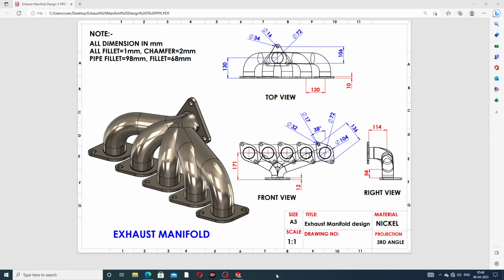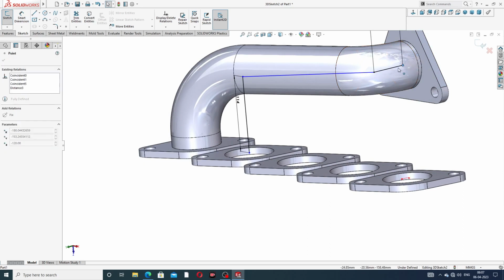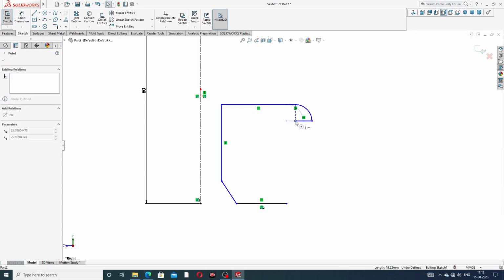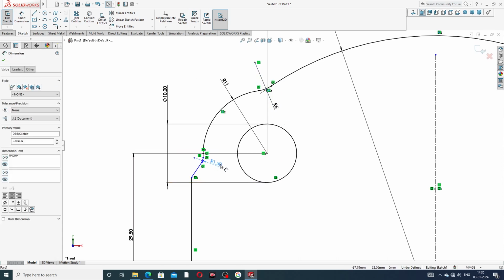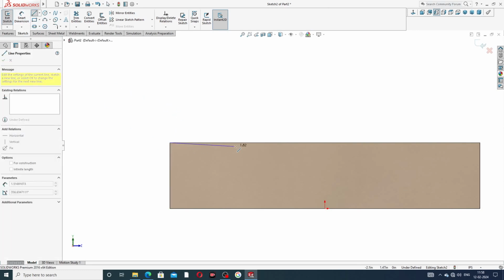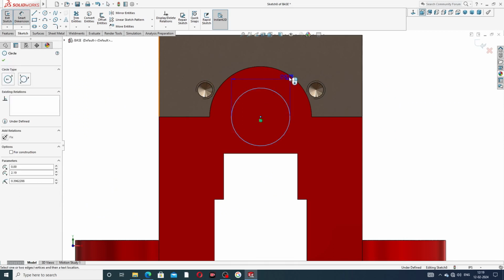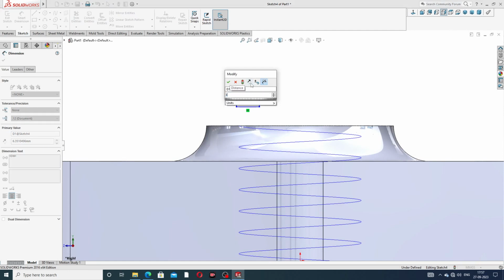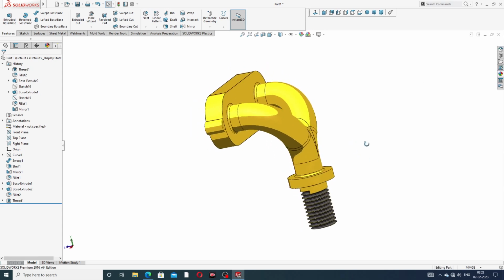SOLIDWORKS PRACTICE FULL LECTURE-17